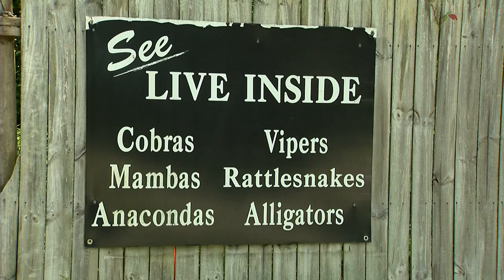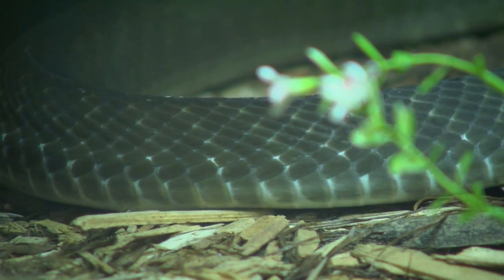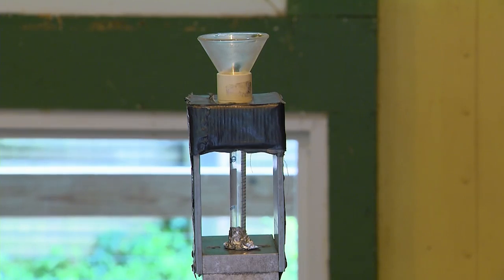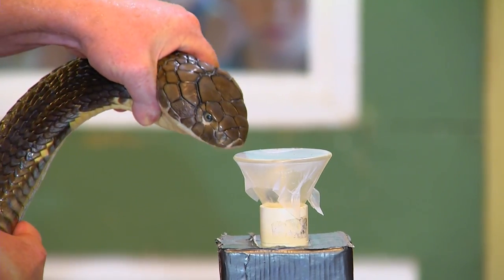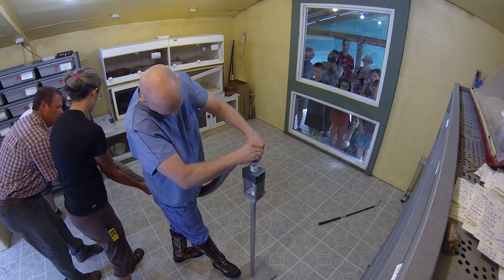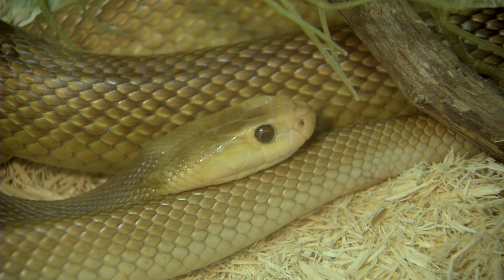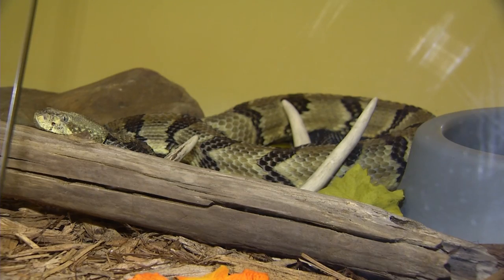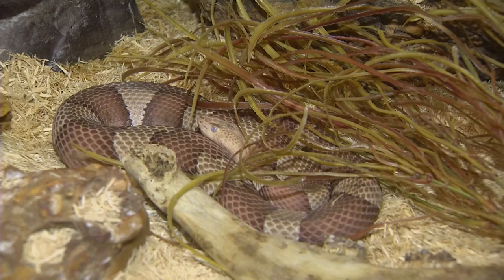Extracting Venom From a 14 Foot Long King Cobra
Chad visits the Kentucky Reptile Zoo in Slade and helps extract venom from a 14 foot long King Cobra!

Hit "Subscibe" for more from Kentucky Afield!
Follow @KentuckyAfield on Facebook, Twitter, and Instagram!